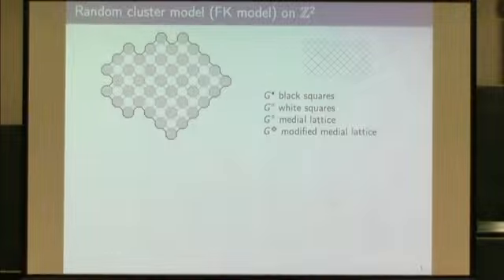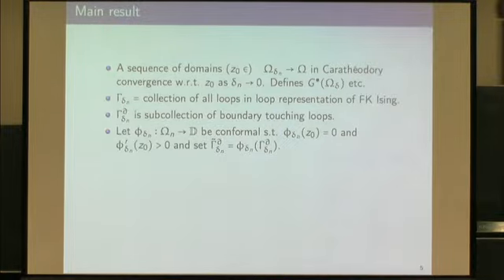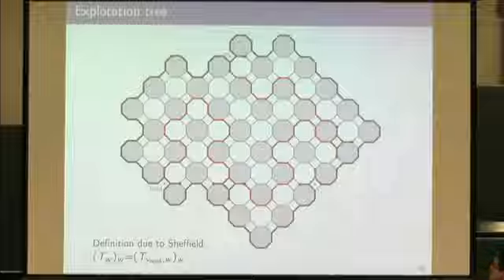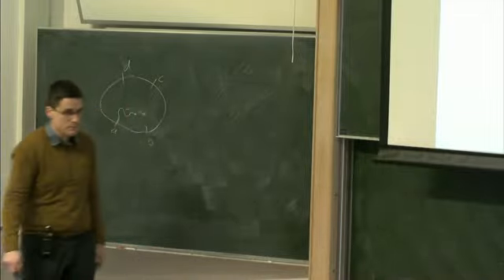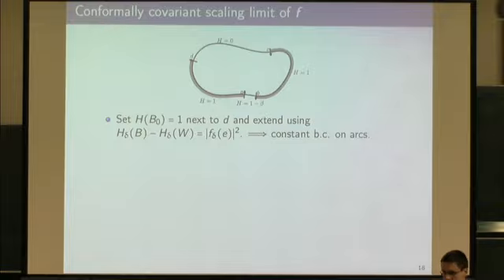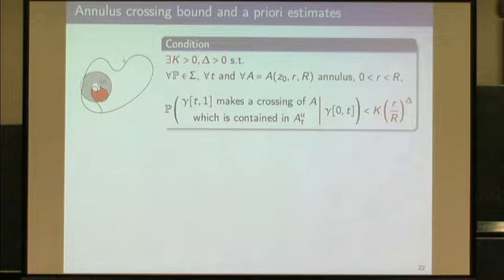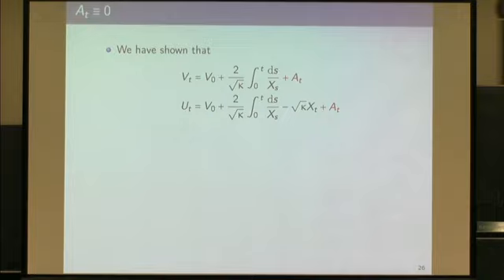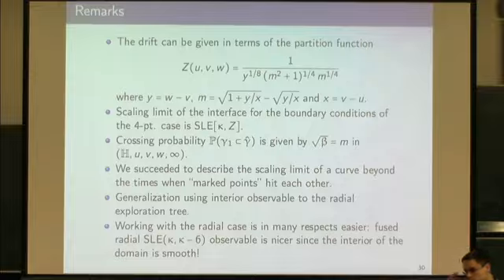Antti Kemppainen | Conformal invariance of boundary touching loops of FK Ising model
Title: Conformal invariance of boundary touching loops of FK Ising model
Speaker: Antti Kemppainen (University of Helsinki)
Date: 27th Jan 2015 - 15:00 to 16:00